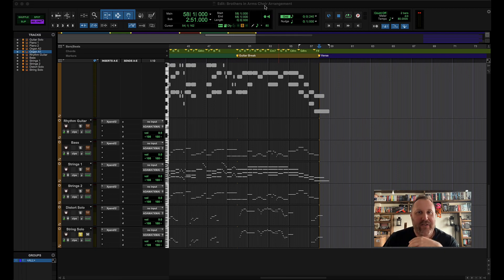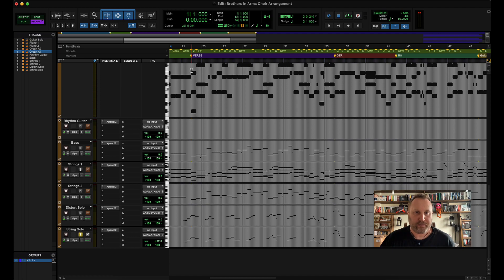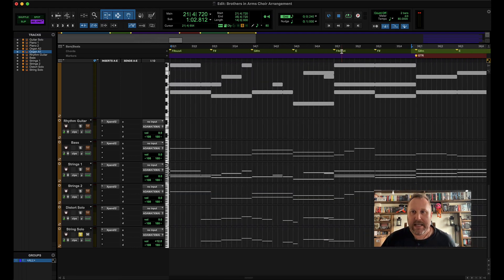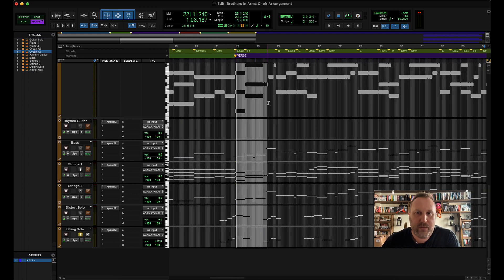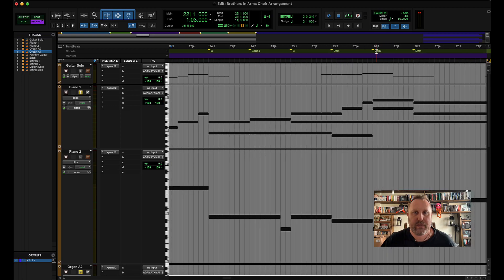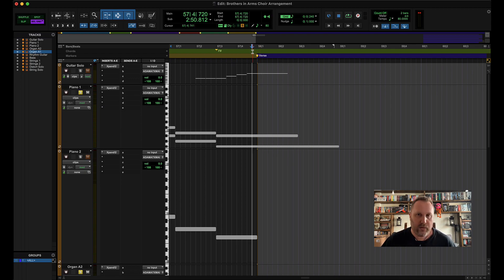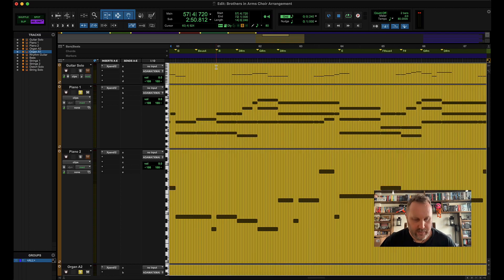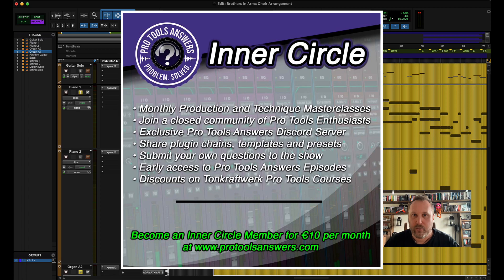Pro Tools Answers | Copying and Pasting Clips AND Rulers!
Dave shows users how to copy playlist clips AND ruler data at the same time which could include tempo changes, time signature (meter) changes, chords and markers. It's very easy - but it's not obvious *how*.